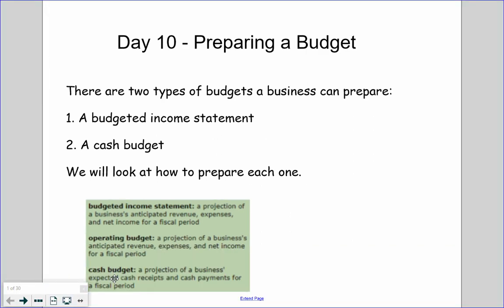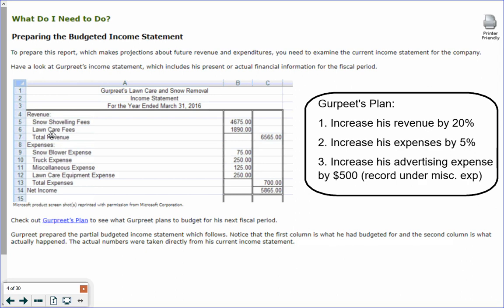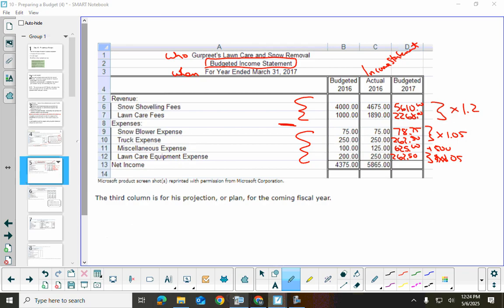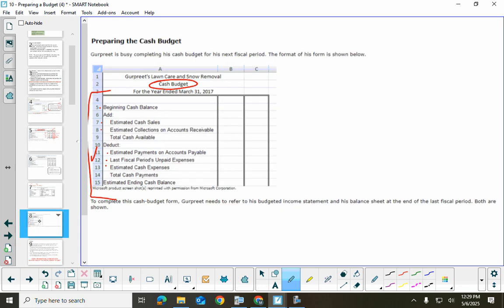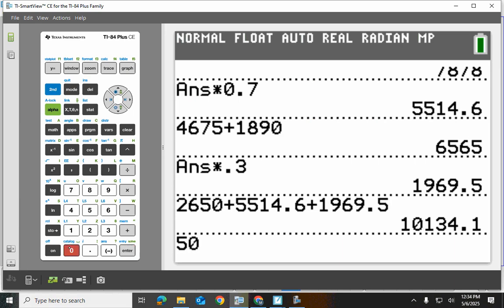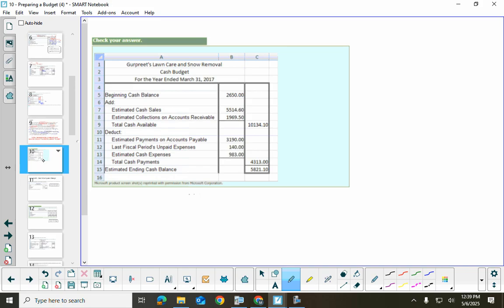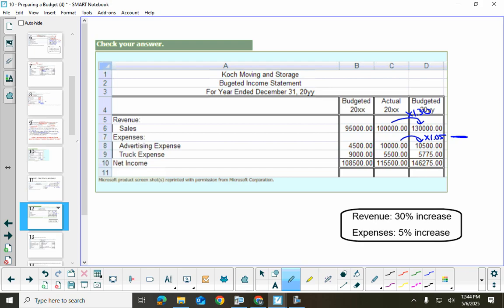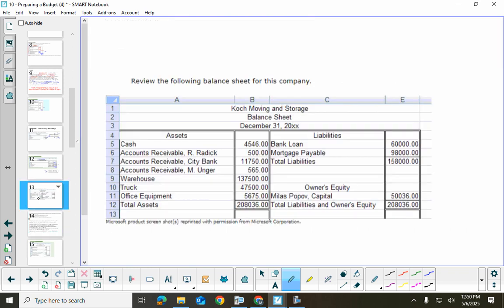Day 10 Budgets